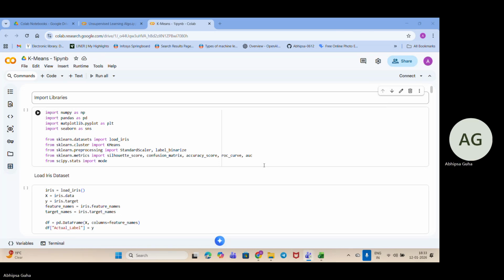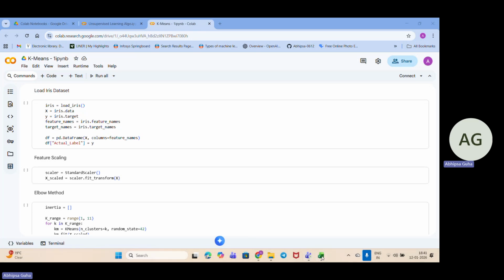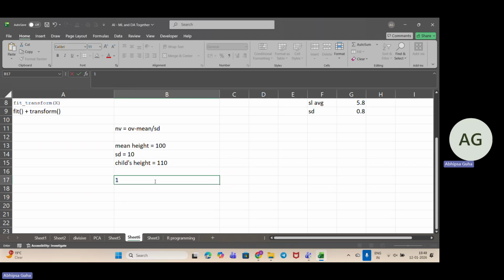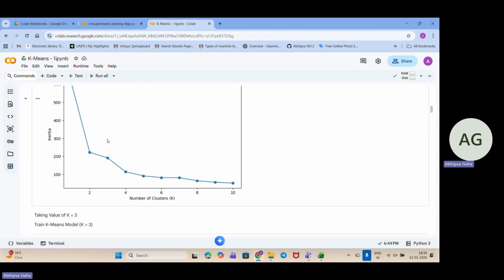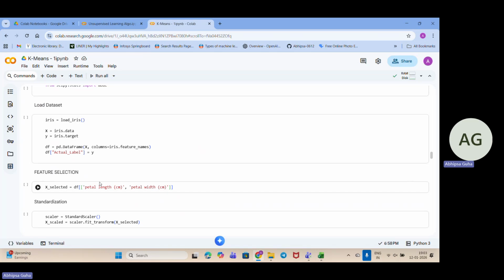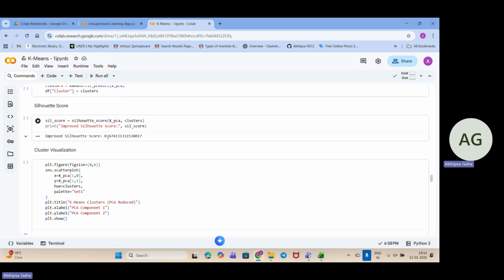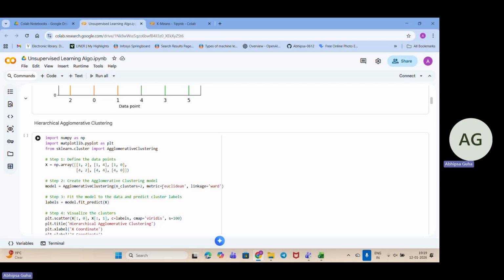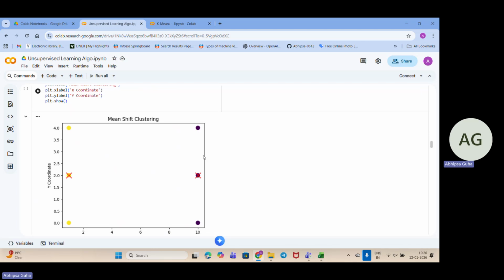Week-4 Day-1 AI-ML 45 Days Internship